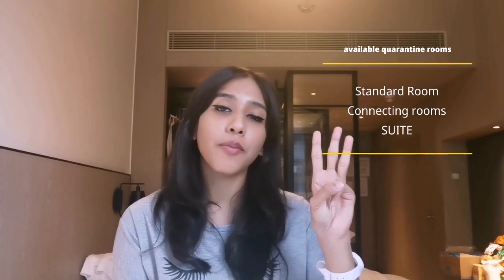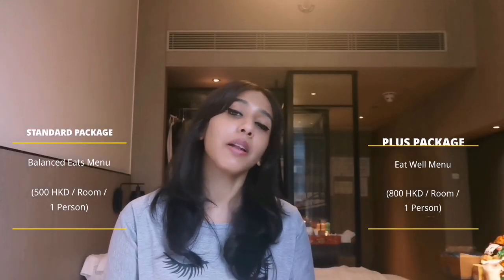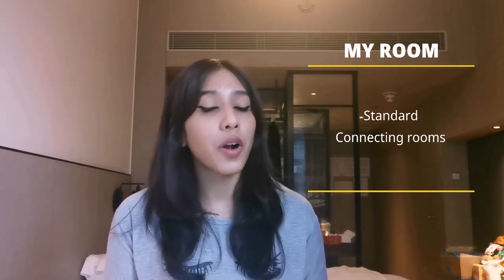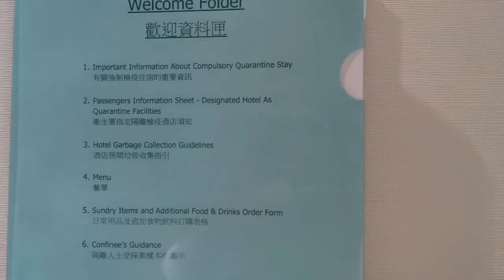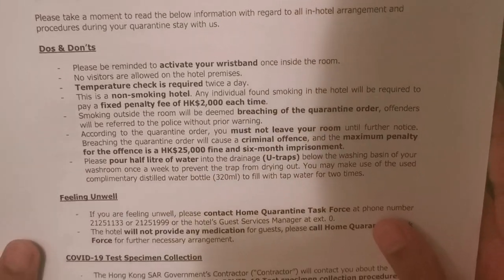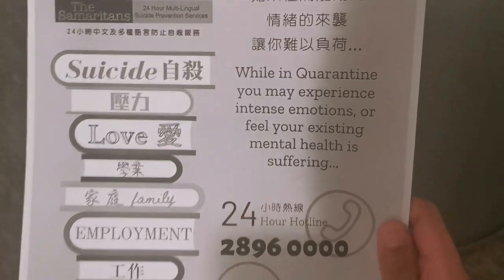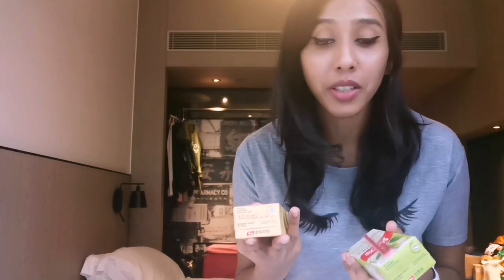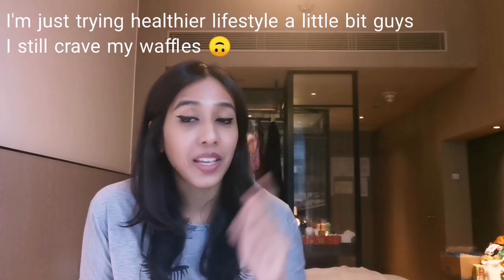Penta Hotel Review - as designated quarantine hotel in Hong Kong (Room Tour & Food Journal)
Hi everyone!
I truly hope you and family are doing well and keeping safe!

I am back in here to share with you my review of PENTA HOTEL KOWLOON as one of the designated hotels in Hong Kong.

I understand the thought of staying in a hotel room for weeks can be very daunting. That's why choosing the right hotel for your quarantine stay is crucial! Definitely helps a lot in making the long quarantine bearable and keeping you sane. That's my true purpose of making this video, sharing this to hopefully help you choose and finally make decisions which hotel you should book based on all information that you can find.

For your information, I booked PENTA STANDARD QUARANTINE PACKAGE - Connecting Room with HALAL Meals preference  at PENTA HOTEL KOWLOON (500 HKD / room/ night/ person)

01:04 Room Tour
03:00 Penta Hotel Quarantine Package
05:52 Check-In Process
07:38 Before and After Room Comparison
(Original room setting compare to after I re-arranged it)
09:02 Meals at Penta
10:24 Halal Meals Food Journal
(Kindly note that Halal meals and Regular meals are pretty similar for most part, unless when they are serving pork. then they serve me with different menu)
11:50 Halal Meals Menu
12:02 Regular Meals Menu
12:16 Nearby Restaurants Recommendation
12:30 Connecting Room Tour
13:29 Penta Pros and Cons

I completely agree that this whole hotel booking experience can be stressful. A lot of people are struggling to find their choice of room availability. It really helps if you plan your trip early and set departure date. And when you do,  I strongly suggest you to BOOK HOTEL ROOM ASAP. Its summer period and a lot of people are flying back to Hong Kong. Hotel rooms are filling up fast!

However, if you are travelling because of emergency, do not panic. Try and call the hotels everyday, to see if they can accept waiting list and if they have any cancelations. Keep on trying because other travelers might change/ cancel their trips. GOOD LUCK

Love,
Ella

PHOTOS CREDIT:
Thank you so much to Braden Chun and other fellow travelers who are willing to share their photos with me for this video. I appreciate it :)